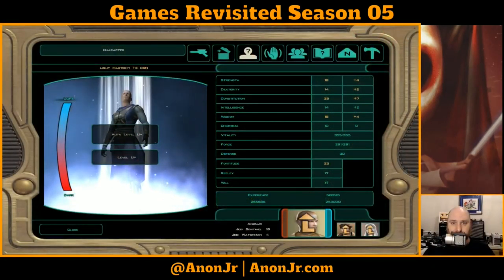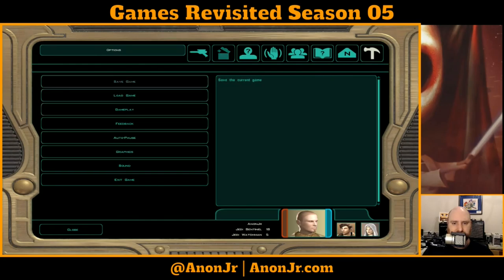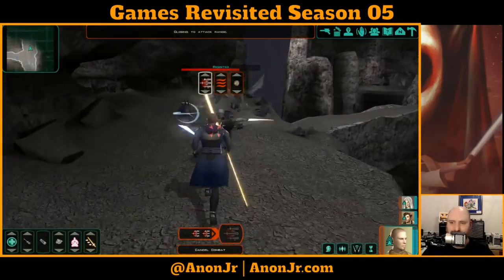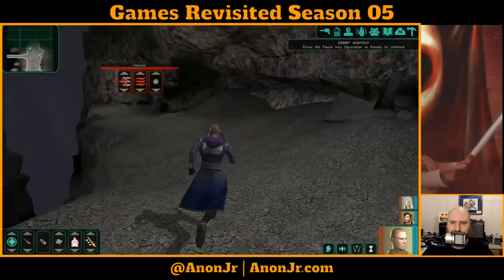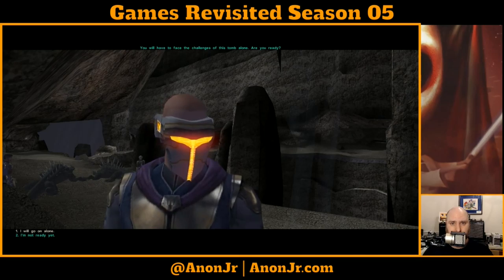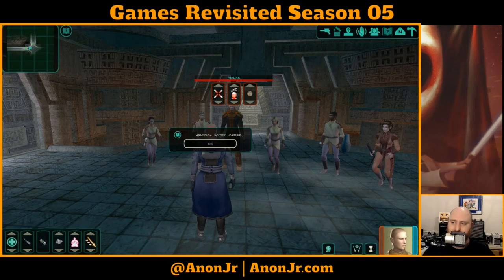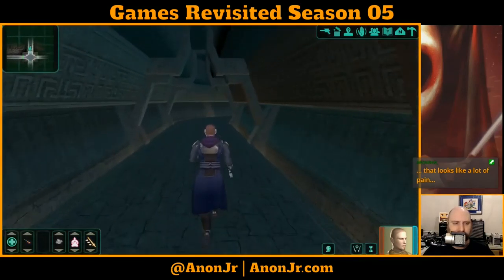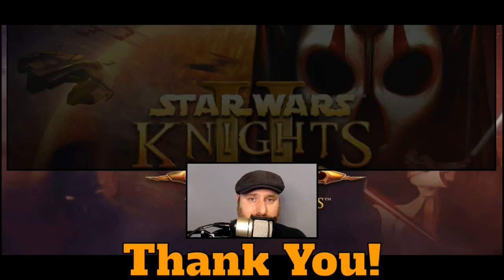Knights of the Old Republic II Episode 105: Korriban Part 6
It's time for Episode 105 of Games Revisited Season 05. We're continuing our play-through of Star Wars Knights of the Old Republic II: The Sith Lords, and today we level the group, finish clearing critters out of the shyrack cave, and enter the secret tomb.